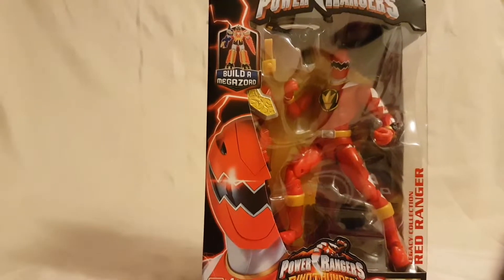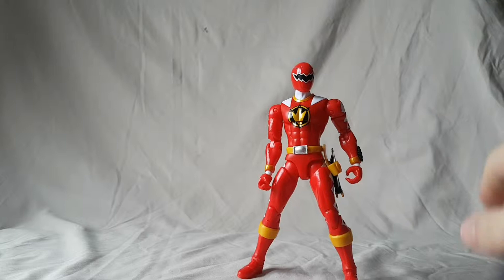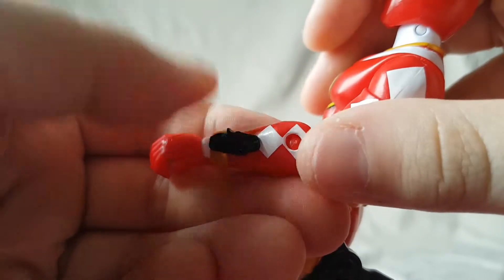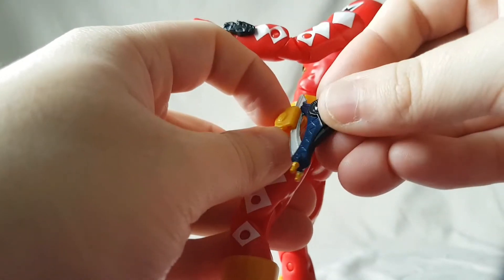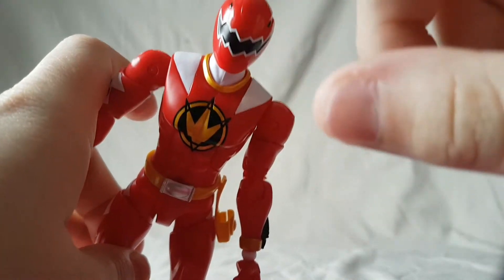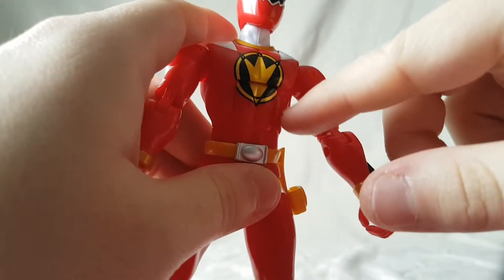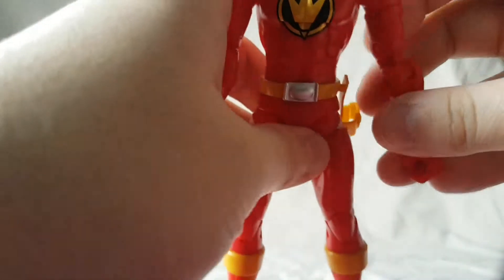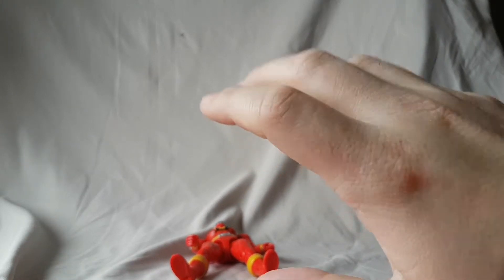Power Rangers Legacy Red Dino Thunder Ranger Figure Review